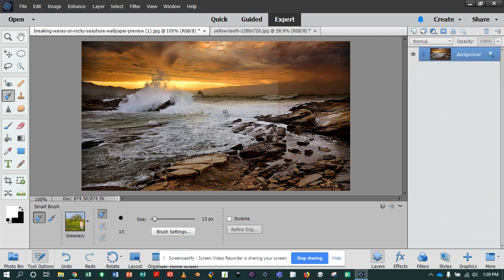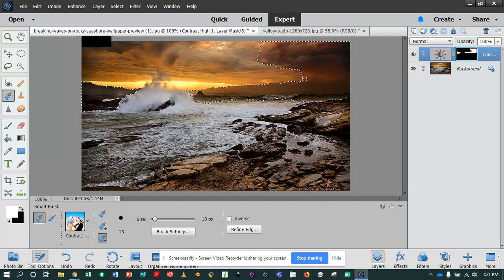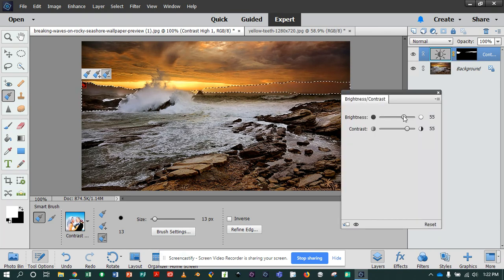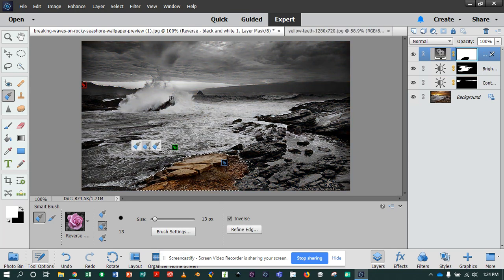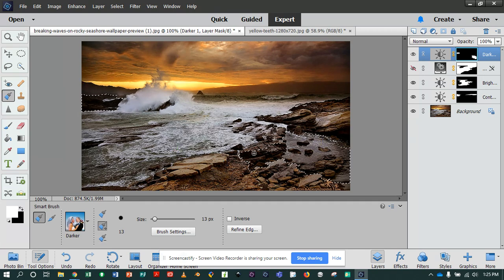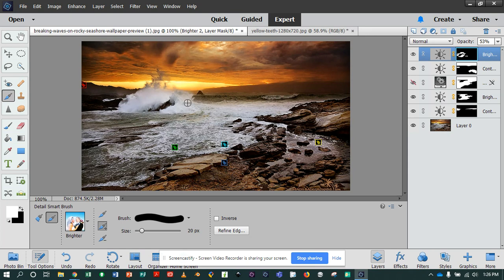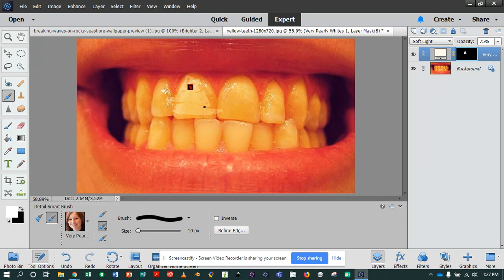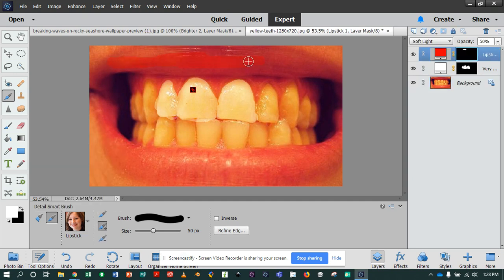Adobe Photoshop Elements 2019-The Toolbar-Smart Brush, Detail Smart Brush Tools